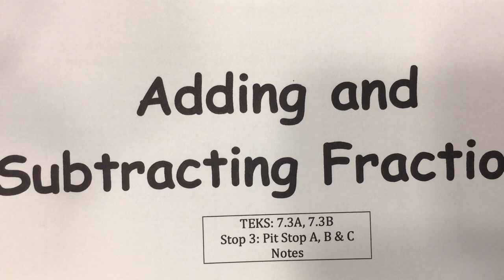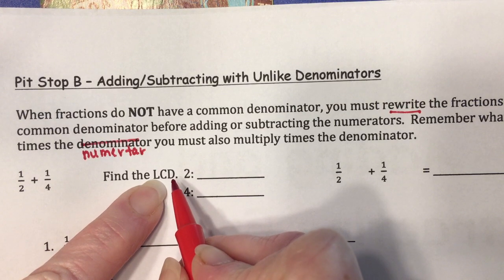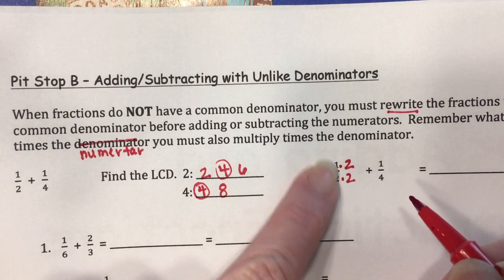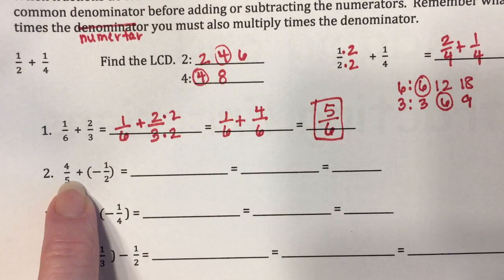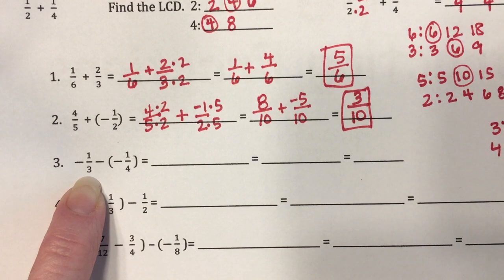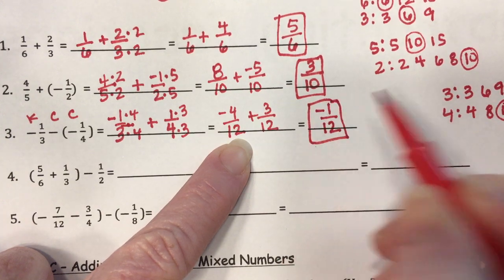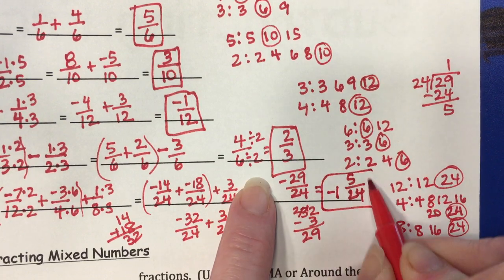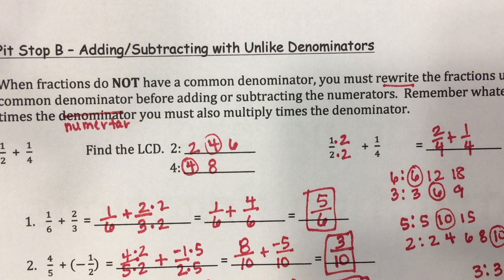Adding/Subtracting Fractions with Unlike Denominators